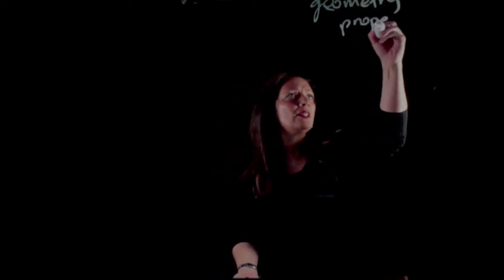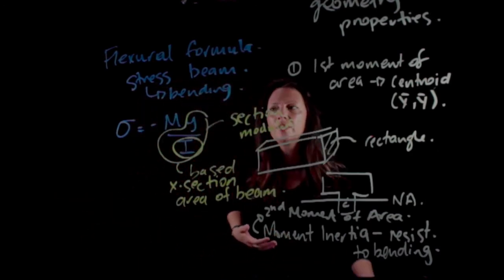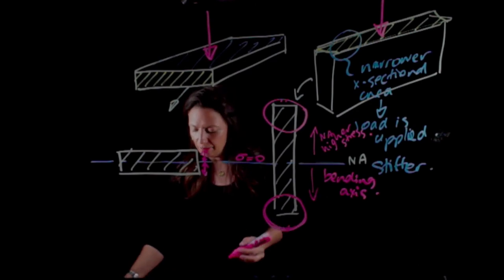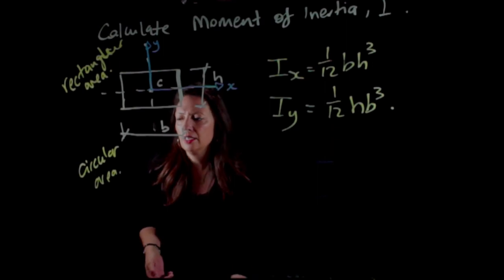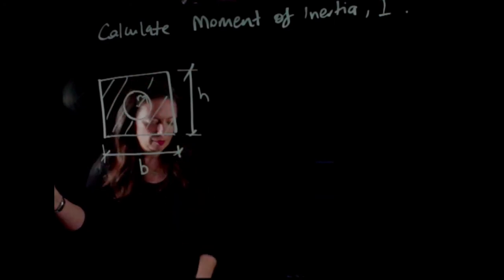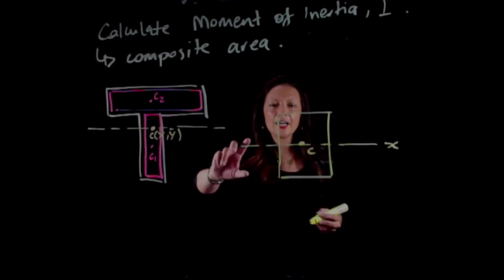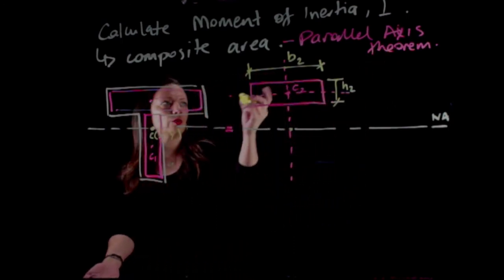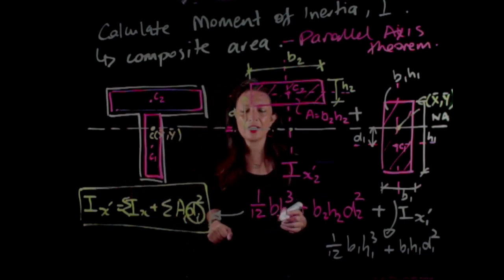week 8 Geometrical Properties of Area. Part 2 Moment of Inertia